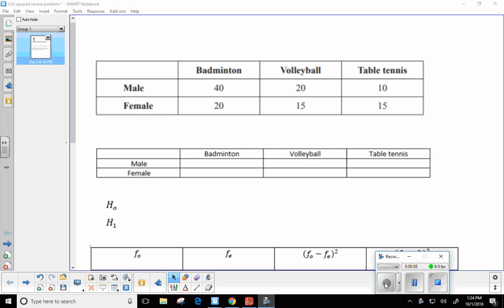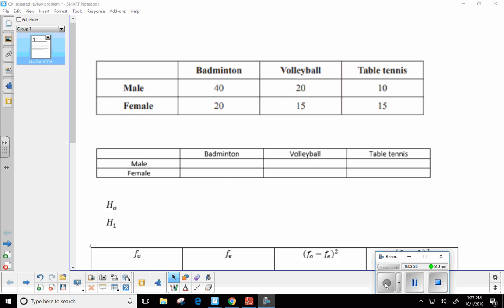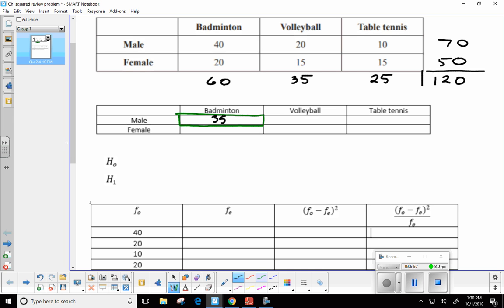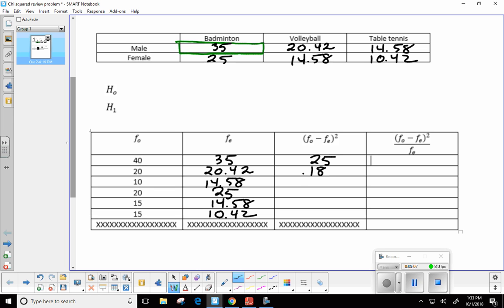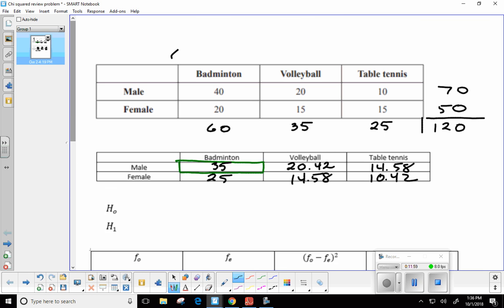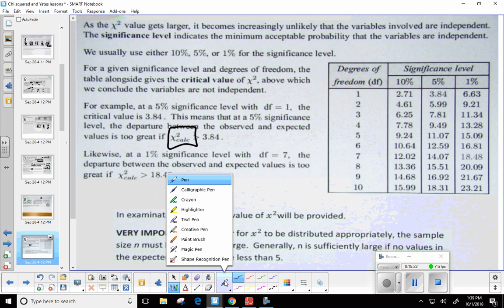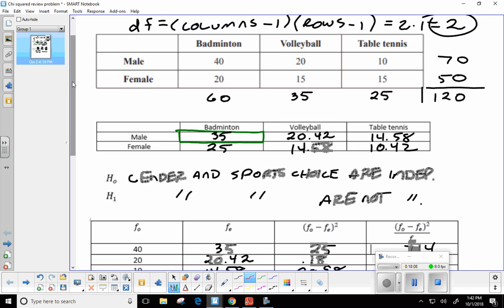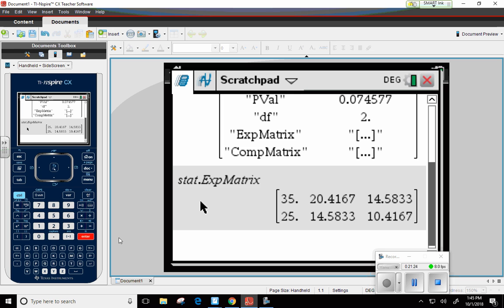Chi squared test for independence lesson part 6 10 1 18